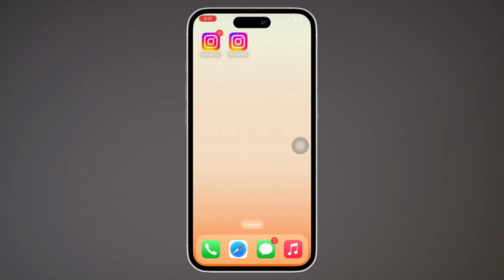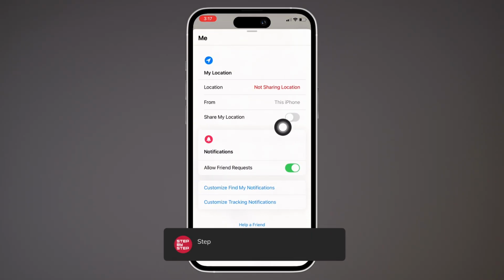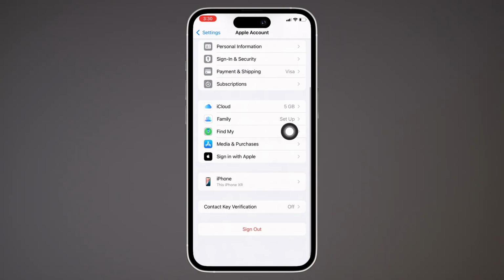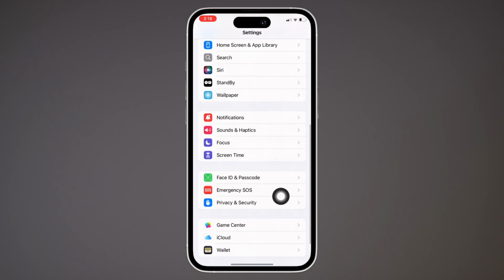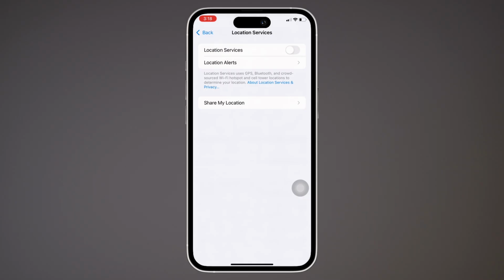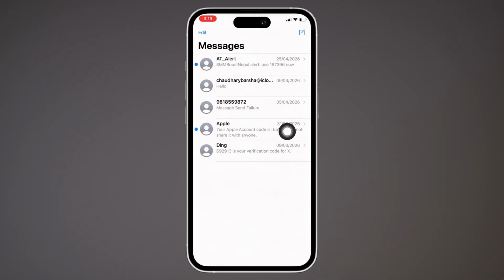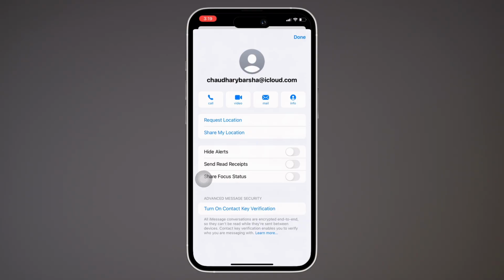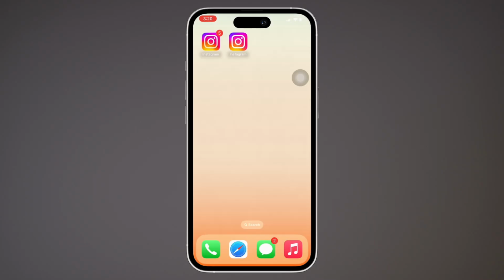How To Freeze Location On iPhone | Turn Off Location Sharing In Your iPhone 2026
Want more privacy on your iPhone and control over your location sharing? 📍📱 This step-by-step 2026 guide will show you how to freeze your location on iPhone and turn off location sharing quickly and easily.

What You’ll Learn in This Video:
✅ How to stop sharing your live location on iPhone
✅ How to freeze location without notifying others
✅ Turning off Find My iPhone location sharing
✅ Managing location services and privacy settings in iOS 2026
✅ Tips to protect your privacy on iPhone

Whether you want more privacy, need to pause location sharing temporarily, or simply want to manage your iPhone settings better, this tutorial will guide you through the entire process.

📌 Chapters:
⏱ 0:00 - Introduction
⏱ 0:11 - How To Freeze Location On iPhone